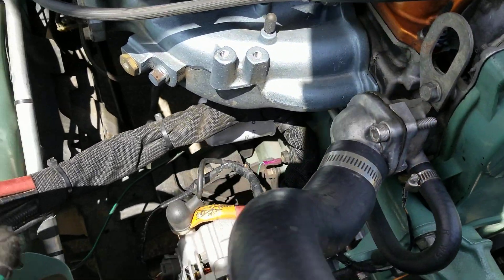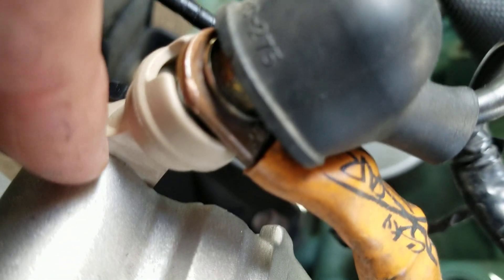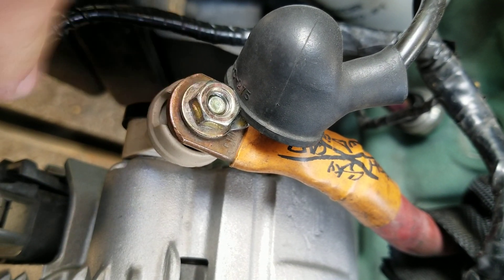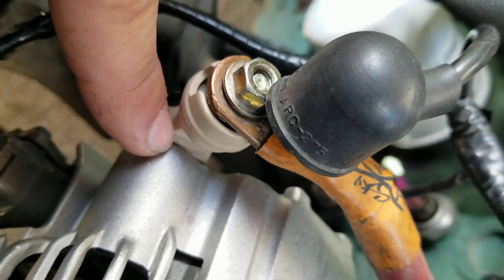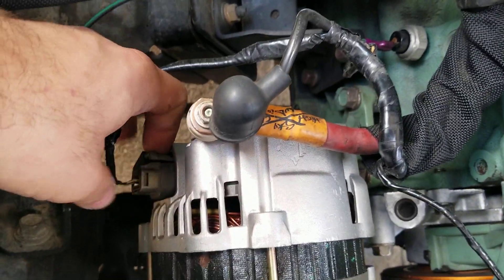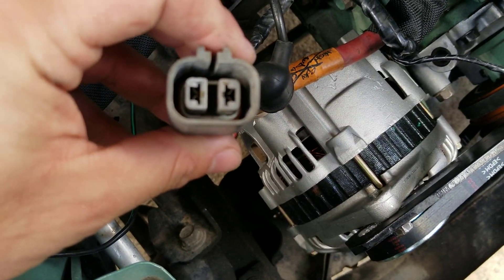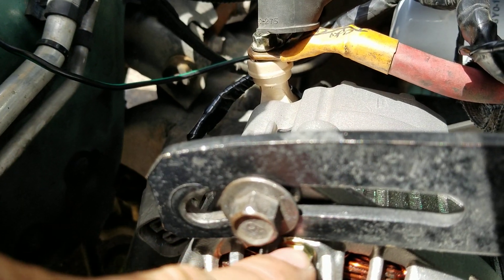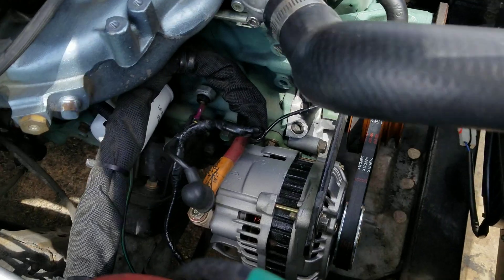130 Amp Alternator Swap B2200 B2000 Tips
Tips when swapping 130 Amp Miata Alternator onto Mazda B2200 and B2000.